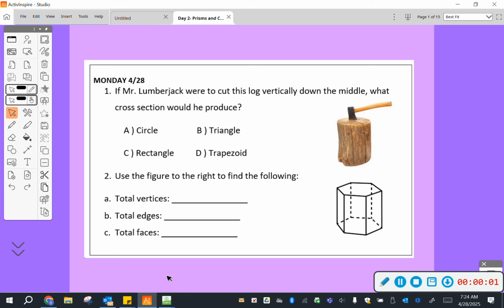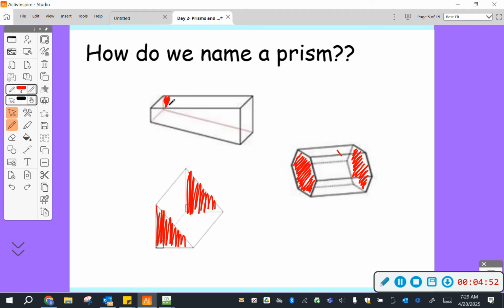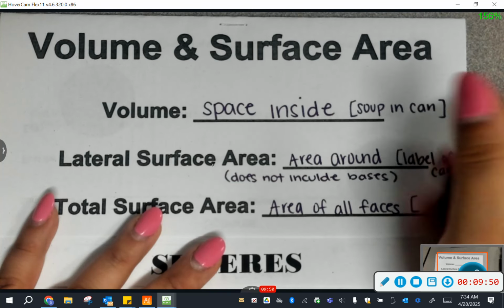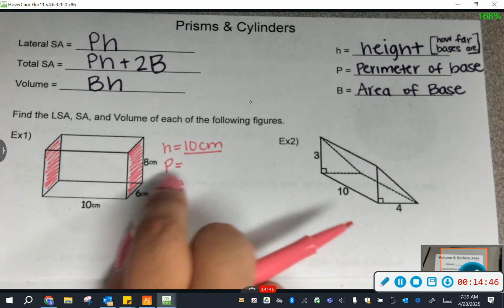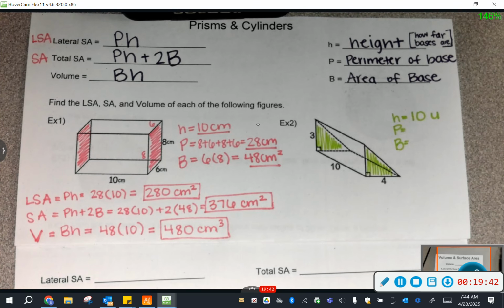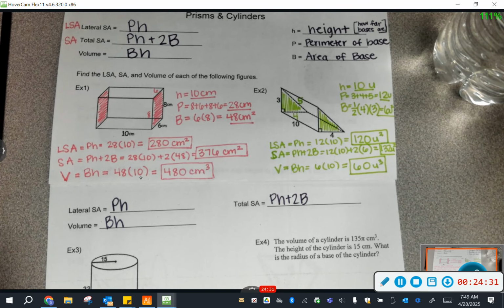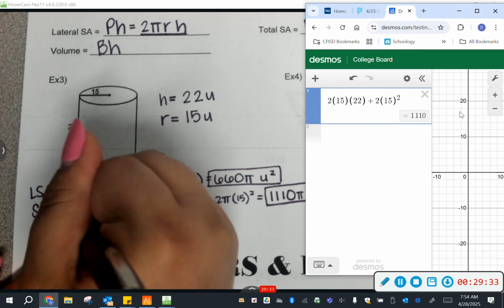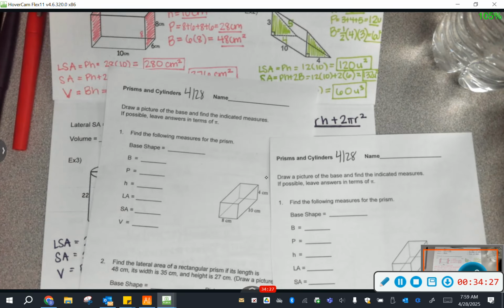Volume & Surface Area of Prisms & Cylinders